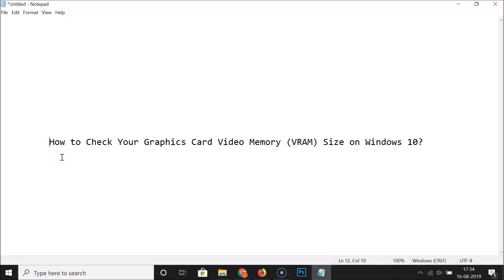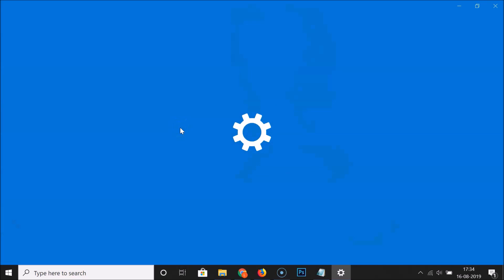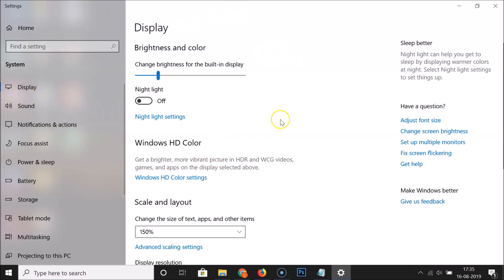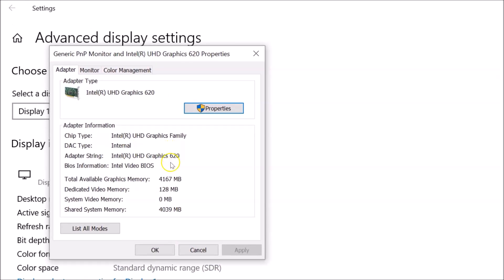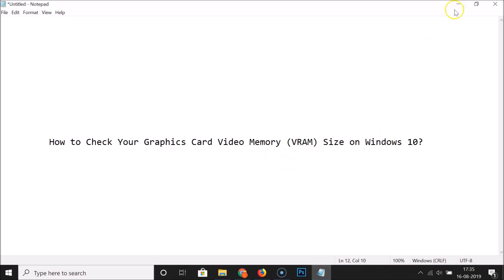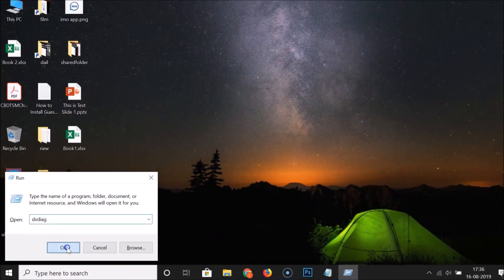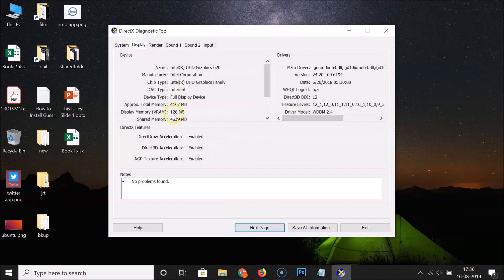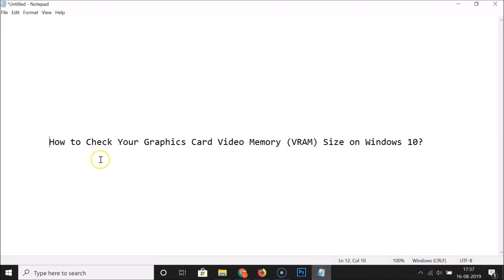How to Check Your Graphics Card Video Memory (VRAM) Size on Windows 10?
Method 1:

Step 1: Right Click on the Desktop, and then click on 'Display Settings.'

Step 2: Under Display, scroll down and then click on 'Advanced Display Settings.'

Step 3: Click on 'Display Adapter Settings.'

Step 4: Check your 'Dedicated Video Memory' This is your VRAM.

Method 2:

Step 1: Press 'windows + r' key on the keyboard to get 'run' window.

Step 2: Type 'dxdiag' without quotes, and then click on 'ok' button.

Step 3: Click on 'Display' tab.

Step 4: There you can check your VRAM.